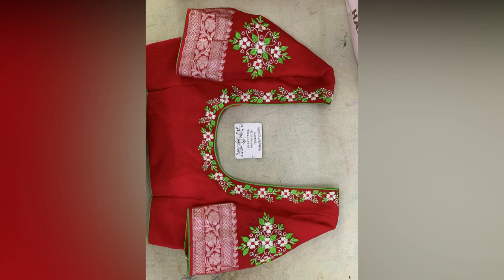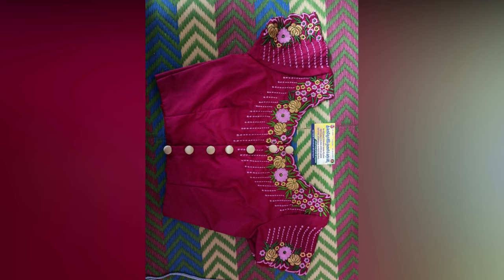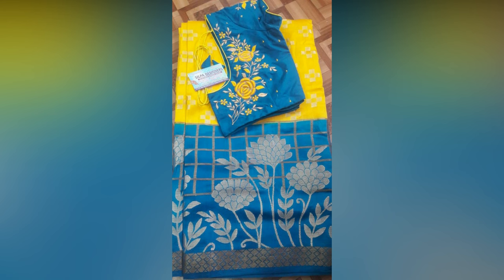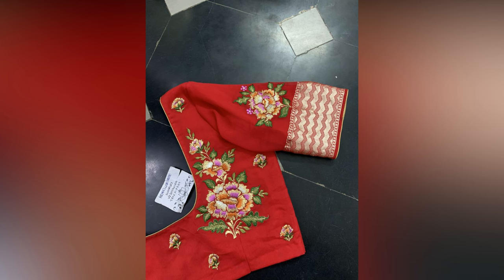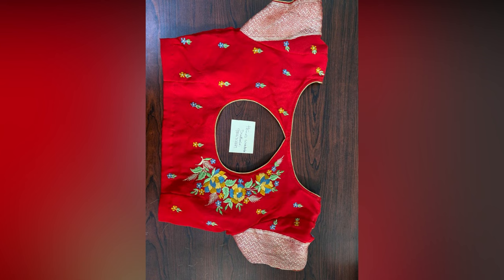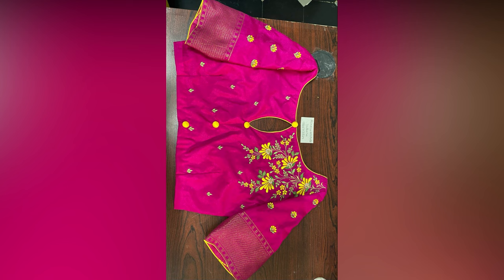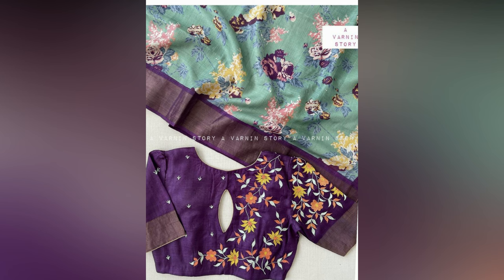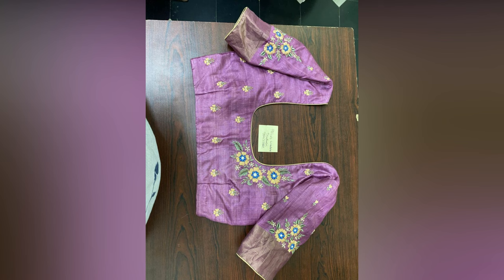25 Beautiful Computer Embroidery Blouses 2024| Machine Work Blouse Designs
computer work blouse designs
work blouse designs
thread work blouse designs
simple machine work blouse designs
simple computer work blouse designs
mission work blouse designs
mission embroidery work designs
machine work blouse designs
machine work blouse design
machine work blouse
machine work
machine embroidery designs for blouse
machine embroidery designs
machine embroidery blouse designs
latest embroidery designs 2024
latest computer work blouse designs 2024
latest computer embroidery designs 2024
latest blouse designs 2024
embroidery work blouse designs
embroidery designs for blouse
embroidery designs blouse back neck
embroidery blouse designs
embroidery blouse
computer work designs blouse
computer work designs
computer work design
computer work boat neck designs
computer work blouses
computer work blouse designs boat neck
computer work blouse
computer embroidery designs
computer embroidery blouse designs
computer designs on blouses
computer blouse work designs
computer blouse designs
boat neck work blouse designs
boat neck maggam work blouse designs
boat neck embroidery designs
boat neck computer work blouse designs
boat neck blouse designs
boat neck aari work designs
blouse work designs
blouse machine work
blouse embroidery designs
blouse designs embroidery work
blouse designs computer work
blouse design
blouse computer work designs

Computerworkdesigns,computerembroiderydesgins,latestcomputerworkdesigns,latestcomputerembroiderydesigns,trendycomputerworkdesgins,trendycomputerembroiderydesigns,computerworkblouses,computerembroideryblouses